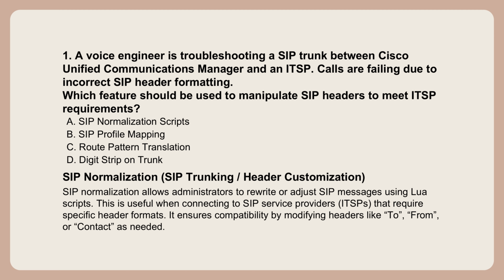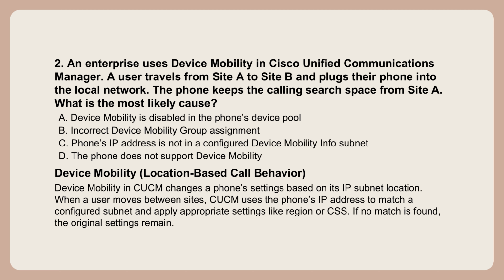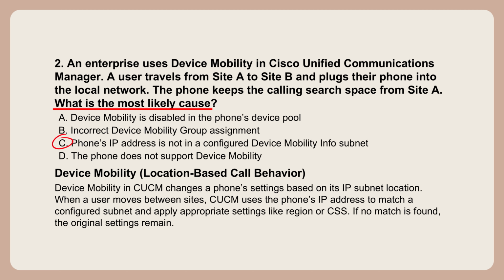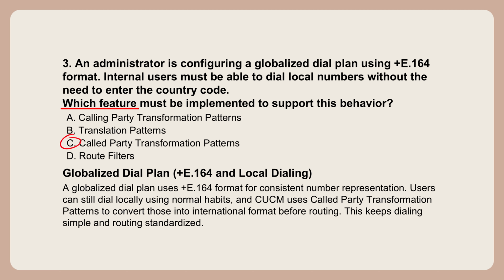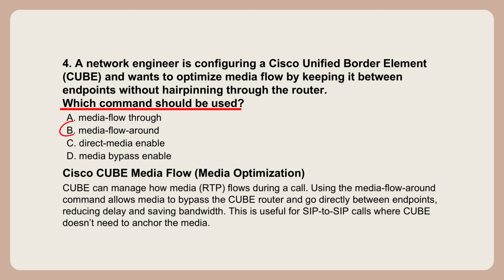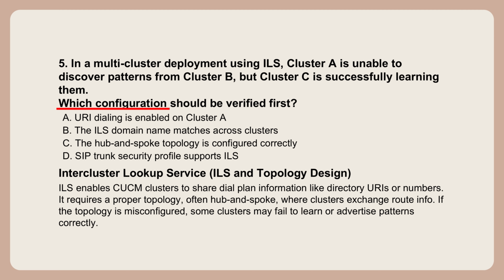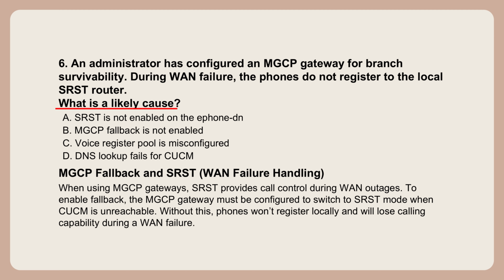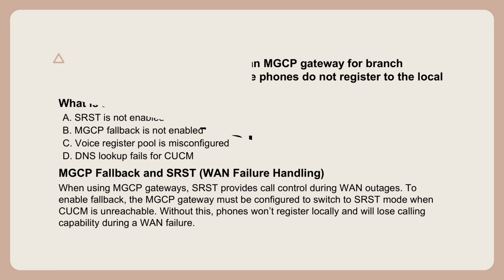300-815 CLACCM Practice Test 2025 | CCNP Collaboration Certification Success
Prepare for success in the Cisco 300-815 CLACCM exam with this 2025 practice test! This video covers real-world questions and answers to help you master core concepts in Collaboration Applications and pass the CLACCM certification on your first attempt.

Whether you're studying for your CCNP Collaboration certification or just want to boost your Cisco knowledge, this practice exam provides valuable insights, explanations, and exam tips.

🔍 What You’ll Learn:
Sample questions aligned with the 300-815 exam blueprint
Key topics: SIP, CUCM, CME, Cisco Unity Connection, and more
Time-saving test-taking strategies

💡 Ideal For:
IT professionals preparing for the Cisco CLACCM exam
Students aiming for the CCNP Collaboration track
Anyone looking to reinforce their knowledge of Cisco collaboration tools